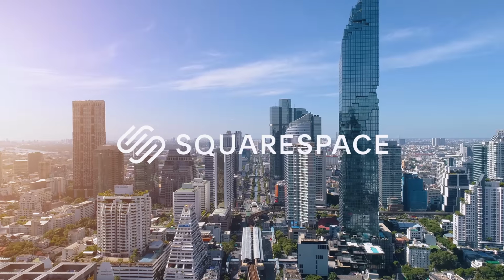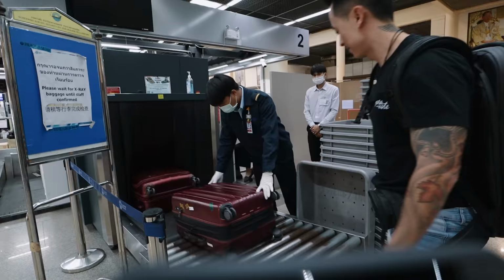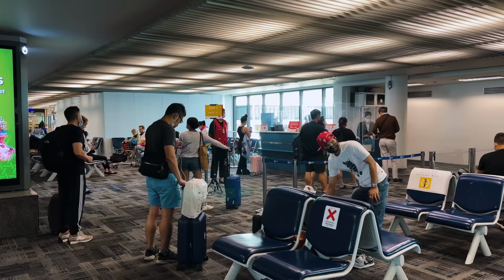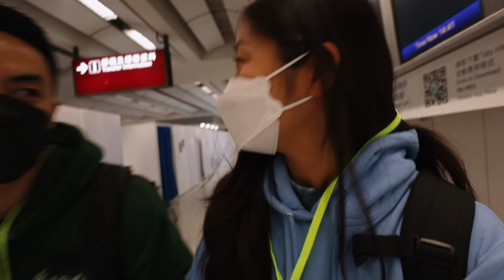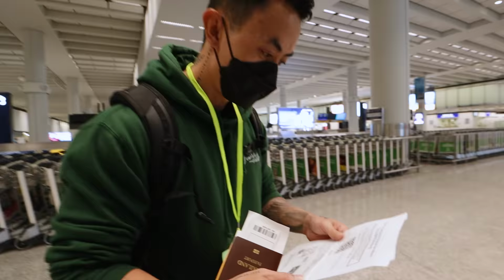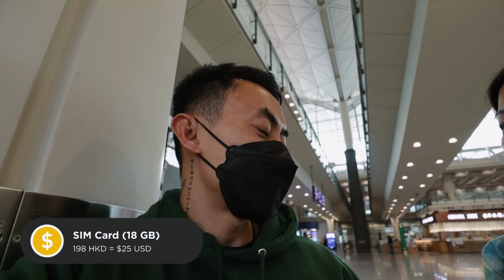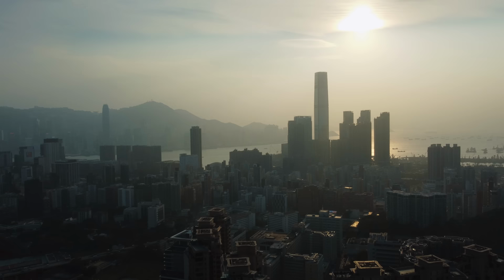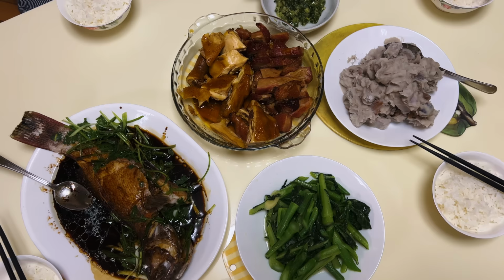What Traveling to HONG KONG is Like Now 🇭🇰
Today we are leaving Thailand and flying to Hong Kong because we finally got news that the government has relaxed the entry rules! This trip has been on our radar for the last couple years because Flora's family lives there and we haven't seen them in 3 years. So join us on this new adventure and let's find out what traveling to Hong Kong is like now.

We appreciate you and thank you for your support :)

△ Boya by-MM1 Compact On Camera Microphone

LET’S CONNECT

Video Breakdown by Chapters:
0:00 - Flying to Hong Kong Today
1:36 - Do you need a pre-flight ATK?
2:17 - Will we need to quarantine?
5:19 - This is what happens once you arrive
7:27 - What is Squarespace?
8:14 - Close call with Immigration
10:21 - Getting SIM cards and train tickets
12:32 - Flora's emotional reunion with her parents
14:32 - Recap of the first 3 days